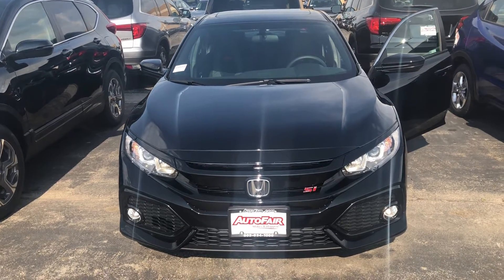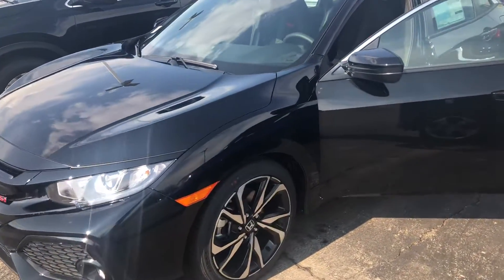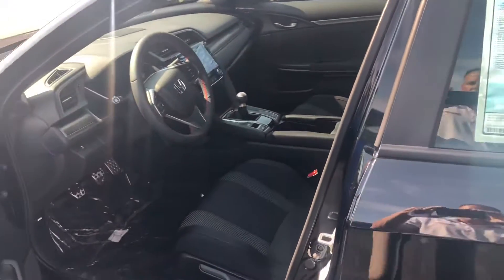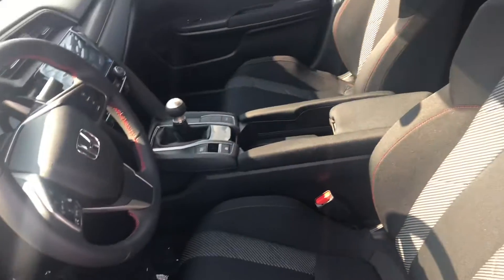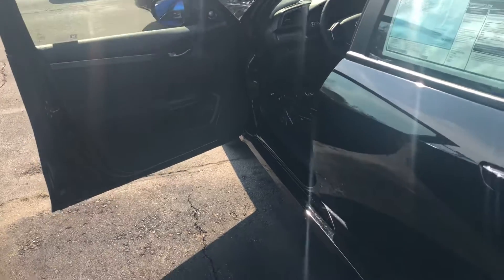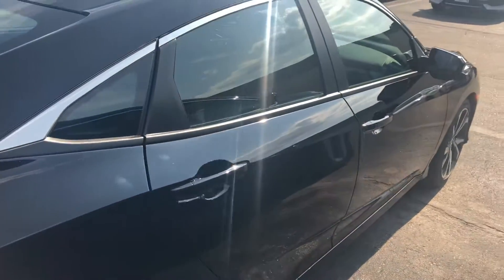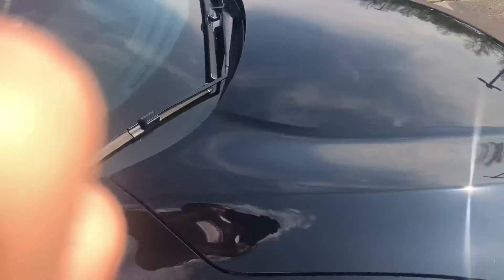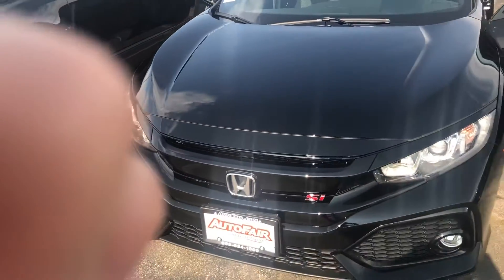2018 Honda Civic SI Demo for Dab